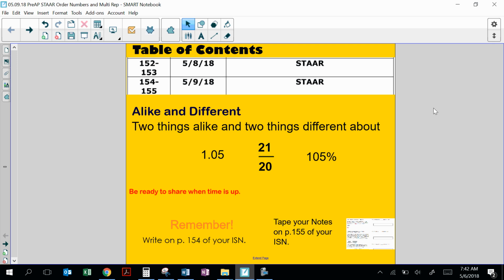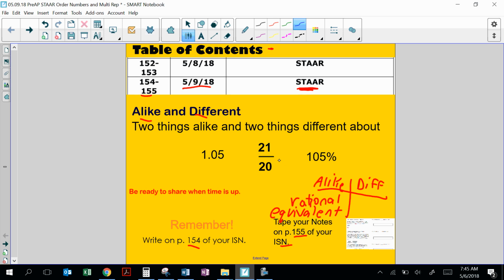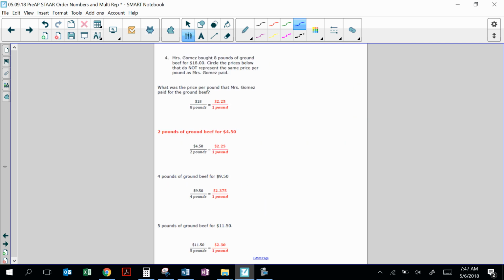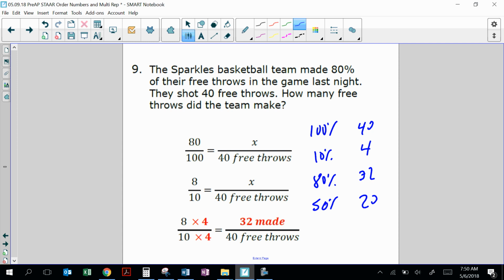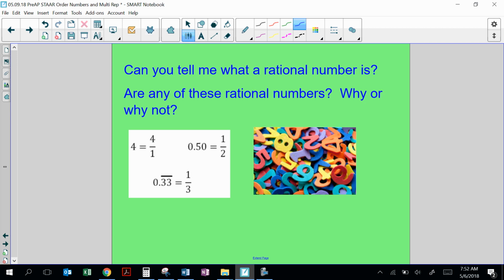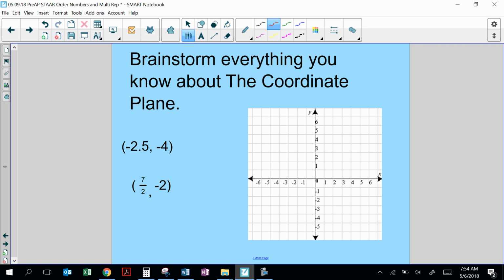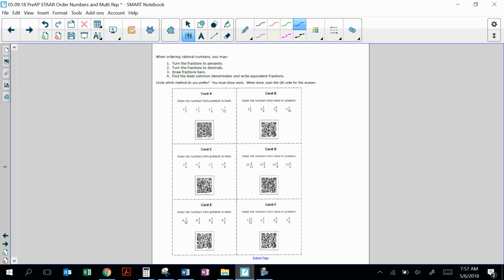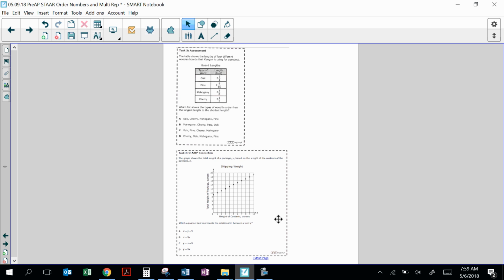STAAR Review over Order Numbers and Multi Rep